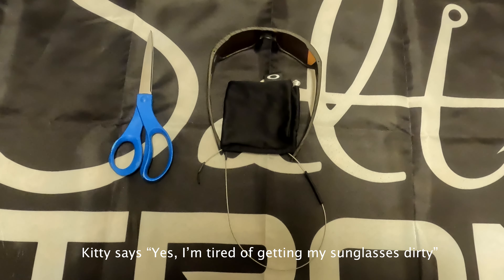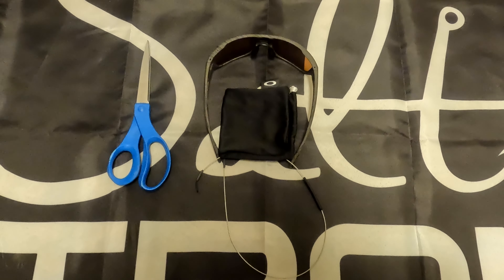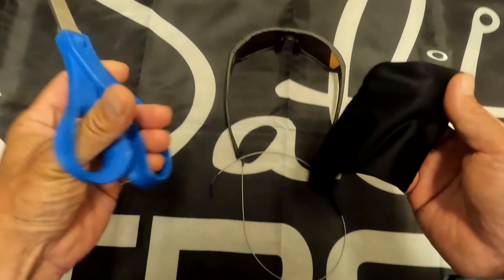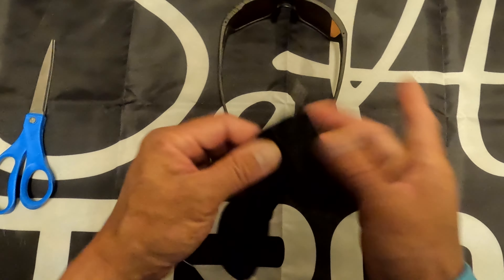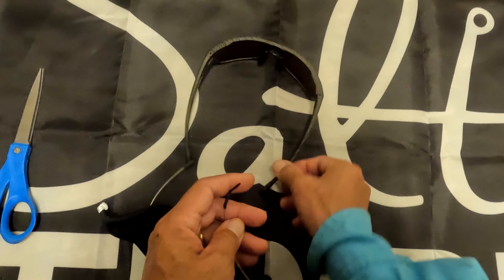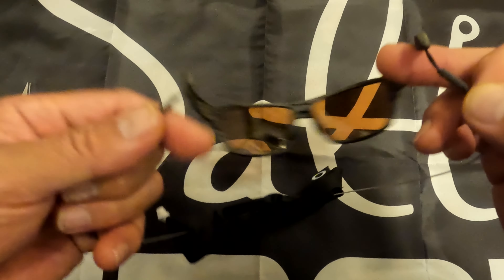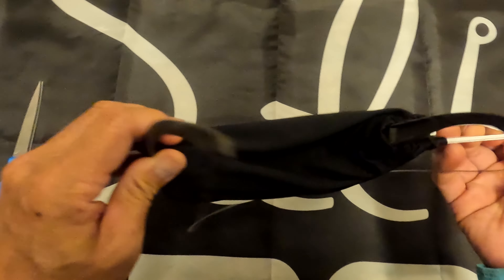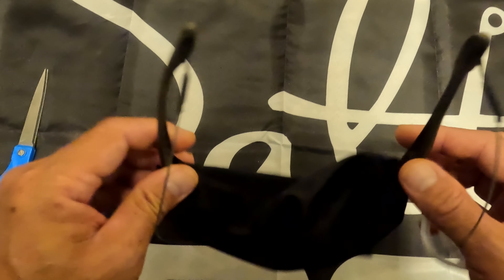WEIRD SUNGLASS TRICK Actually Works! Costs ~NOTHING, Takes Seconds, May Change Your Life...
Thought I'd share this neat fishing sun glass trick that I have found basically life changing. I've tested this out on the water and it works great if you ever had your sunglasses smudged or splattered while hanging around your neck or pushed on top of your head.